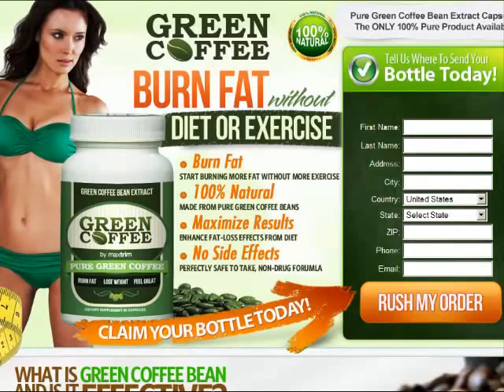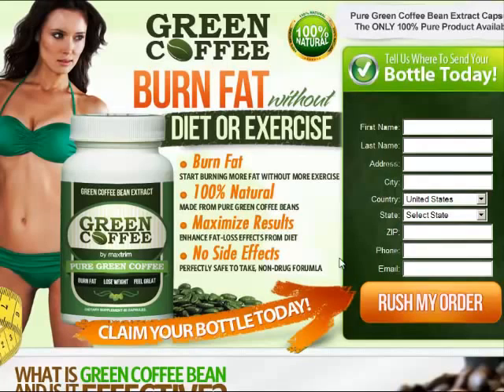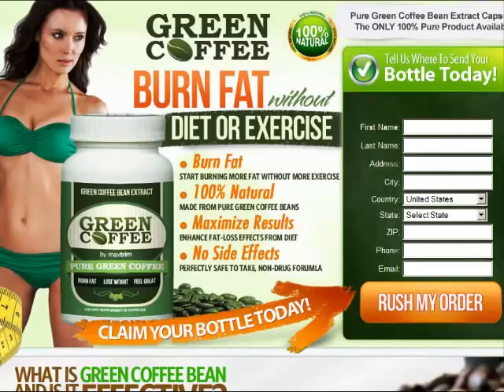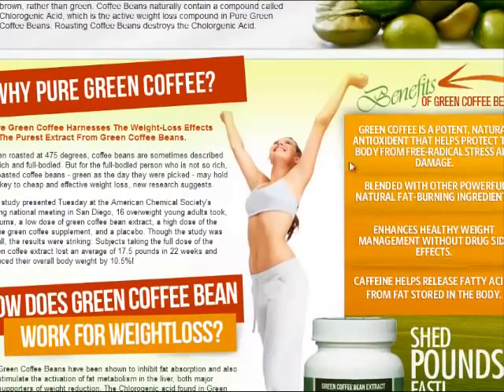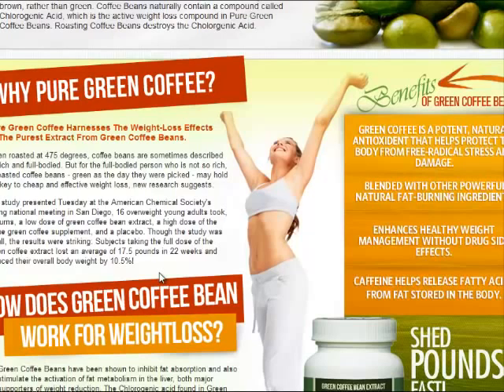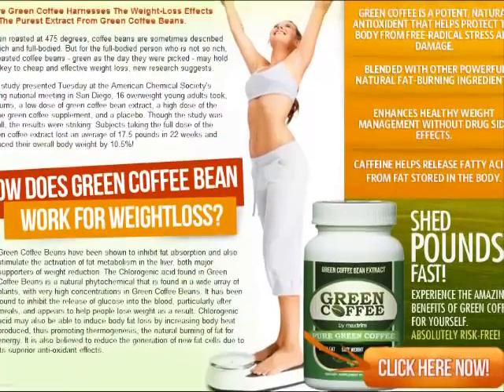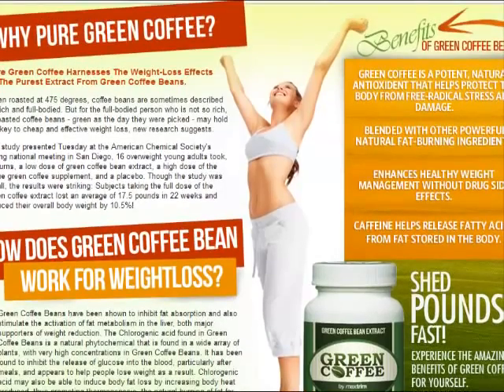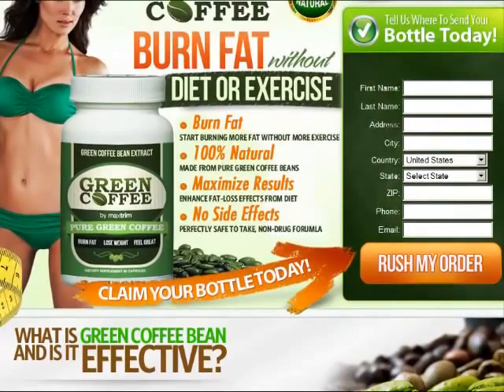Max trim green coffee diet review Green coffee bean extract burns fat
This information is exclusively for Green Coffee Bean Max members, and is not available to the general public. Combined with a sensible food program, exercise routine, and drinking plenty of water, the ingredients in Green Coffee Bean Max will help you to regain your slim body easier and faster.

    As soon as you receive your first order, be sure to check out our Health Resource Center on line. The suggestions given there will help ensure your success. You'll find customized exercise programs, diet plans, fitness tracking systems, and much more.